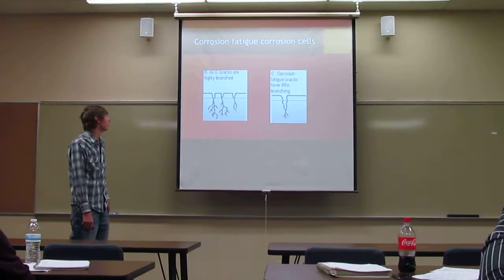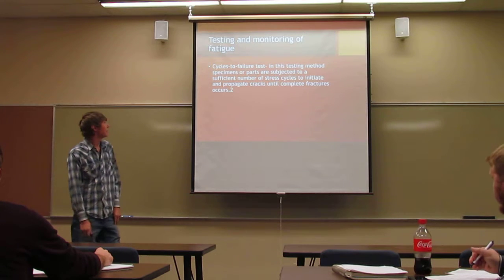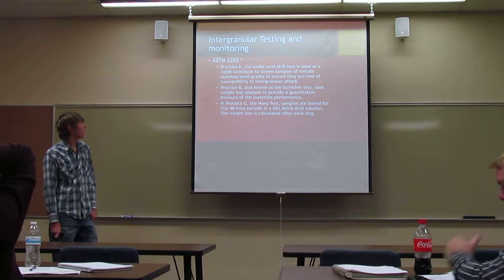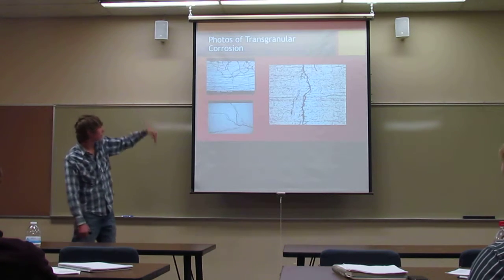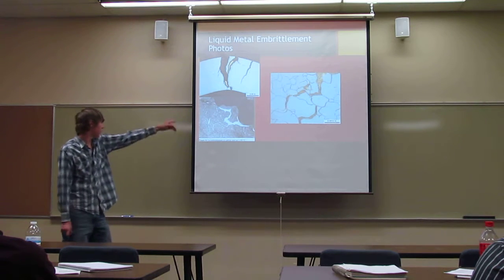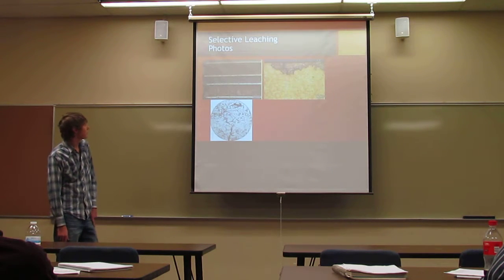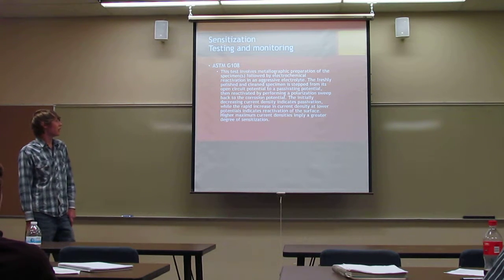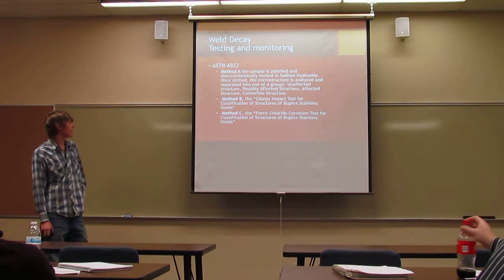METL 2301.031 Forms of Corrosion - Little